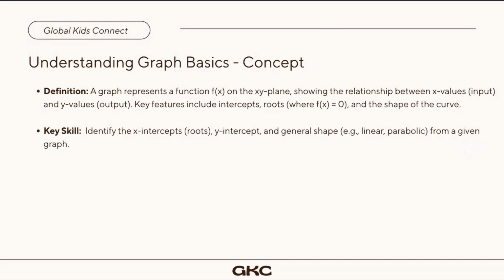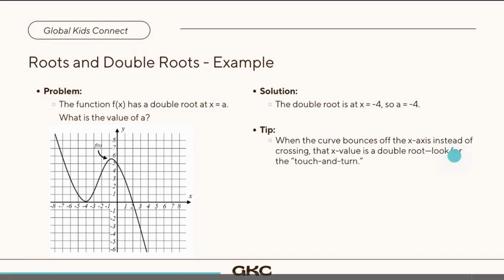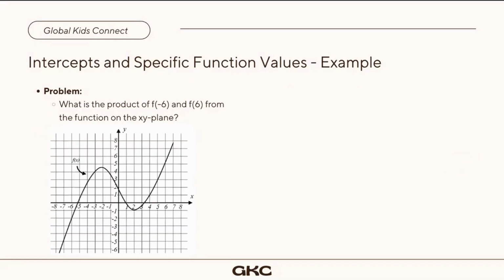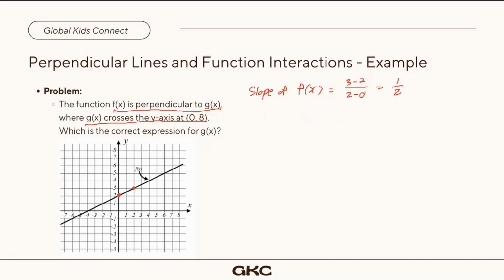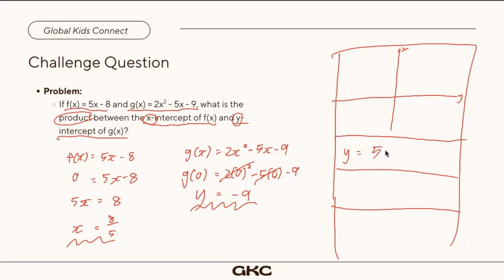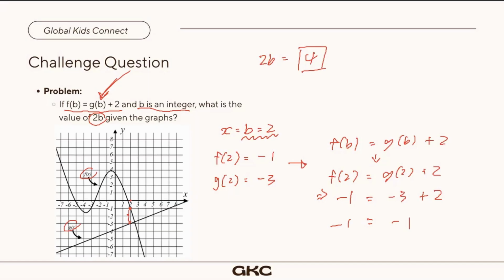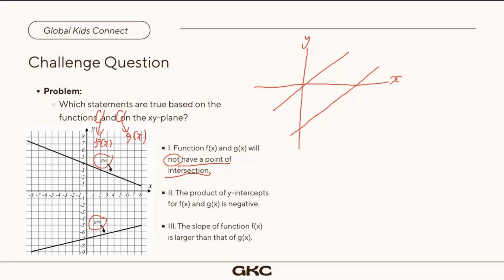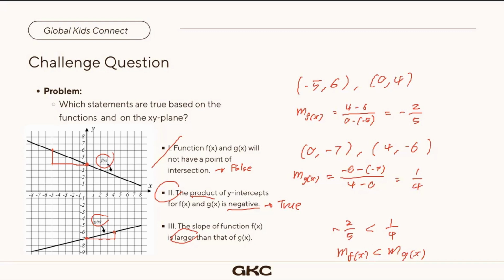Mastering Graphs | Free SAT Prep for Students Everywhere | Global Kids Connect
Welcome to Global Kids Connect! 🌐
We believe quality education should be accessible to everyone, no matter where you live or what resources you have.

In this FREE, 1-hour SAT prep class, we break down graphs—a foundational concept tested on the SAT. This class is designed especially for students in underserved communities, and it's part of our mission to close the education gap through concept-based learning.

Our mission is to connect students around the world and help bridge the global education gap. To join, interested participants can sign up using our official registration form